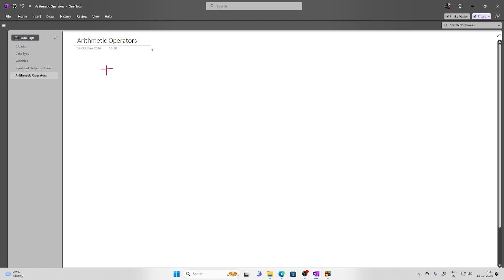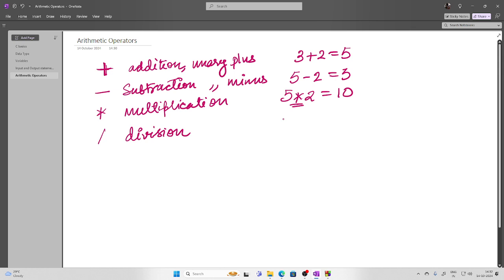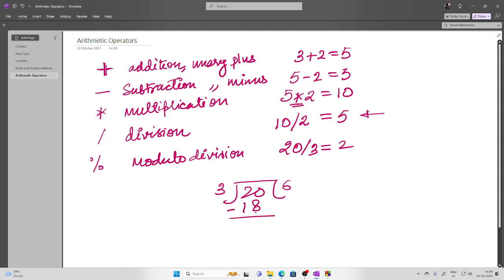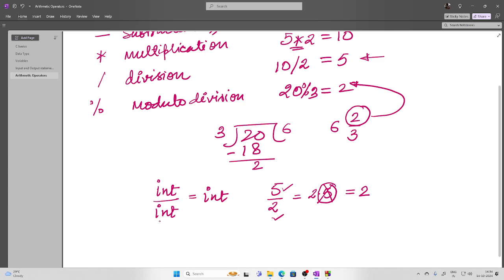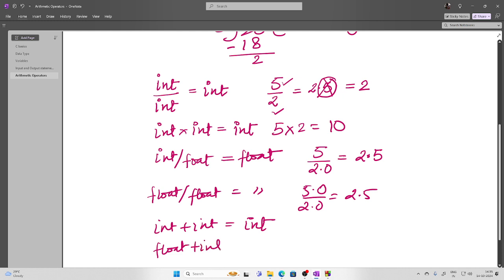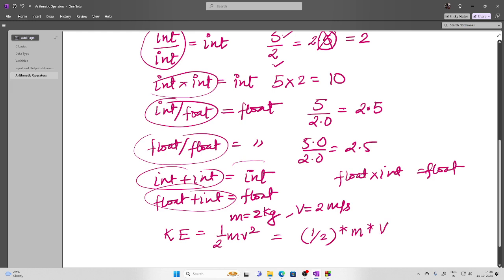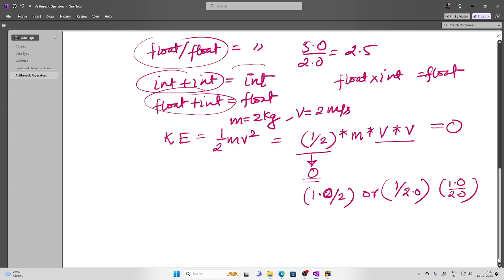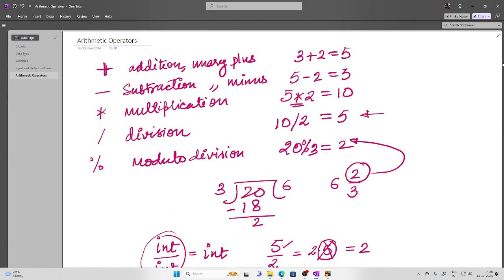Arithmetic operators and Type Casting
In this video the common arithmetic operators are discussed along with the type casting (i.e. the way to change the data type of variable to another).